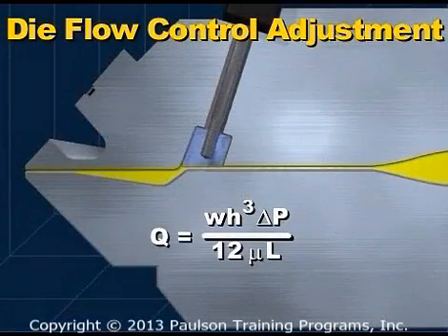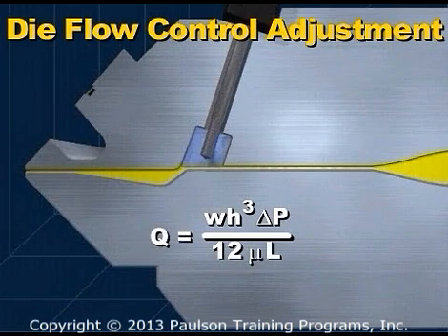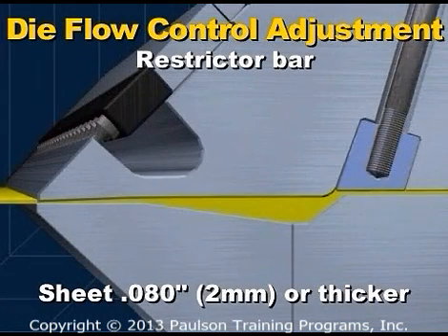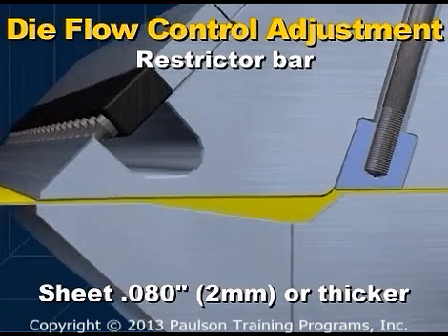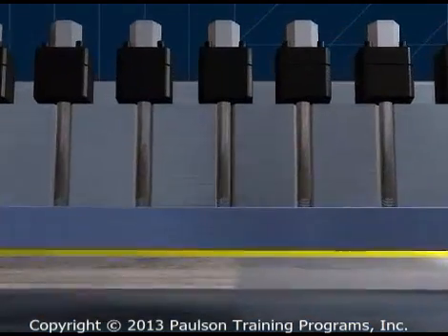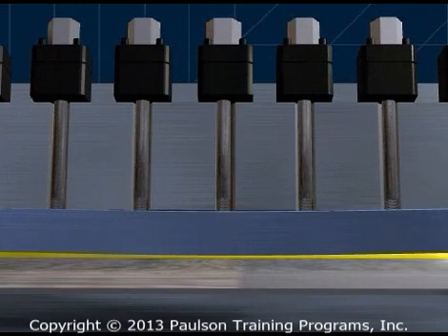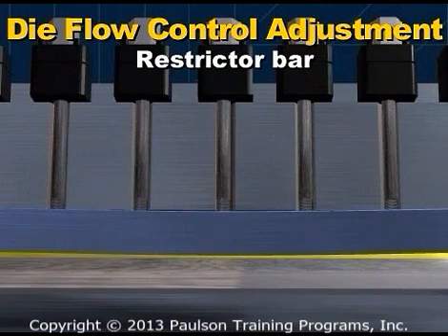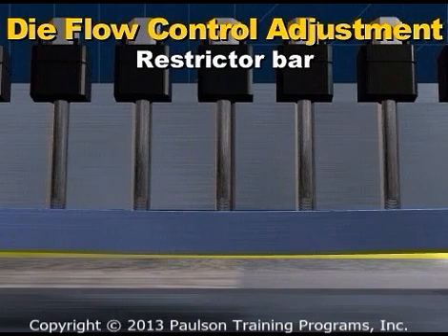Sheet Extrusion - Controlling Plastic Flow in the Die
Here is an excerpt from Sheet Extrusion Technology, a 7 lesson, 12 hour interactive training program produced by Paulson Training Programs, Inc. This course is design to train everyone on your sheet extrusion production floor so that you can be assured that they have the same foundation of sheet extrusion knowledge and use the same terminology.

This Lesson in #3 in the series and is titled "Sheet Extrusion - Controlling Plastic Flow in the Die". This is a very important topic. Since the sheet die is what actually forms the plastic sheet output, having the ability to finely control the plastic's behavior in the die is a very valuable skill to have on your production floor.

There are 7 lessons in the complete Sheet Extrusion Technology course. The tiles are:

Lesson 1 -- The Sheet Extrusion Line: Parts and Operation
Lesson 2 -- Sheet Extrusion Dies
Lesson 3 -- Controlling Plastic Flow in the Die
Lesson 4 -- Plastic Behavior in the Sheet Extrusion Line
Lesson 5 -- Pre-Start, Start-up, and Steady-State Operating Procedures
Lesson 6 -- Safety and Shutdown Procedures
Lesson 7 -- Troubleshooting the Sheet Extrusion Line